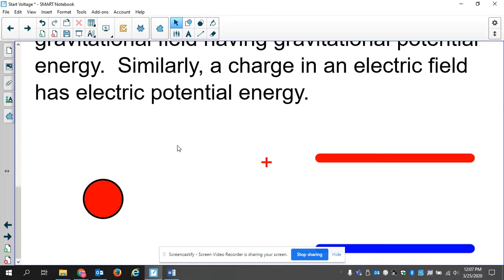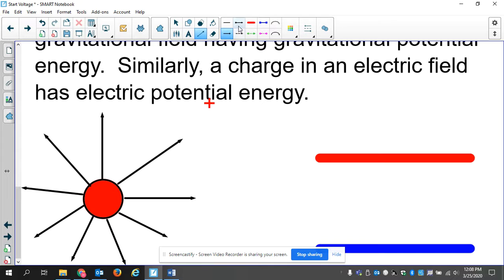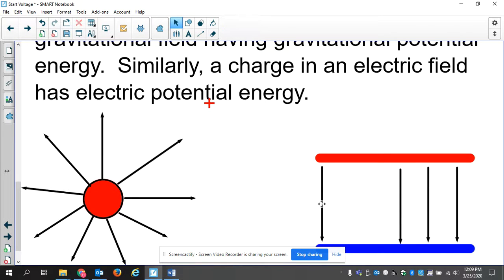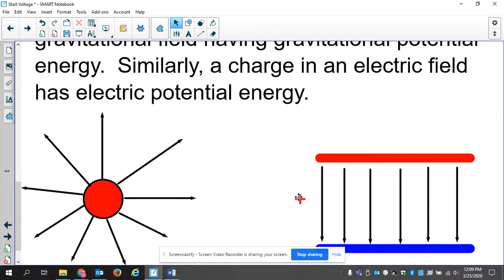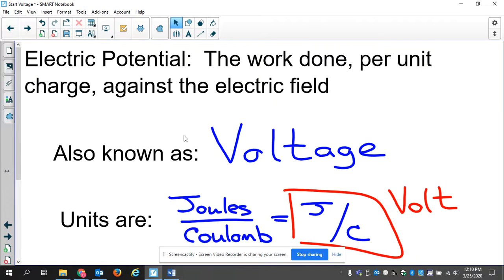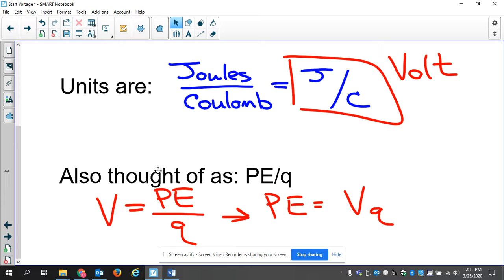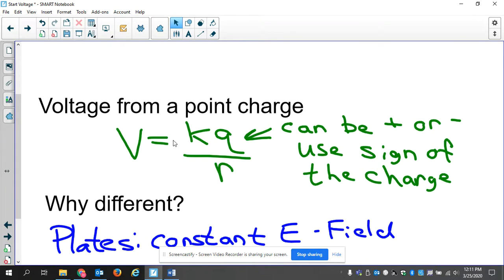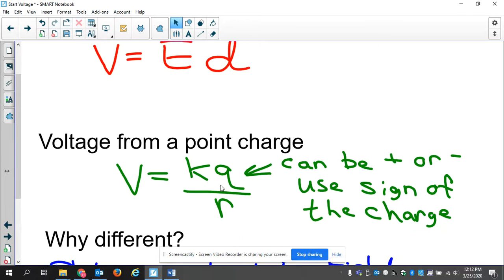Voltage - Part 2